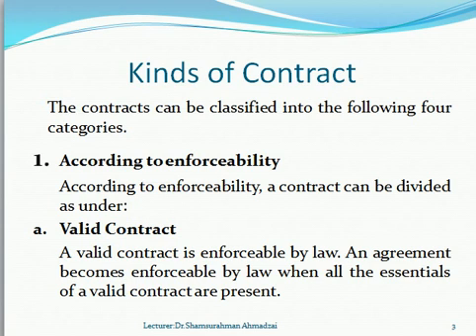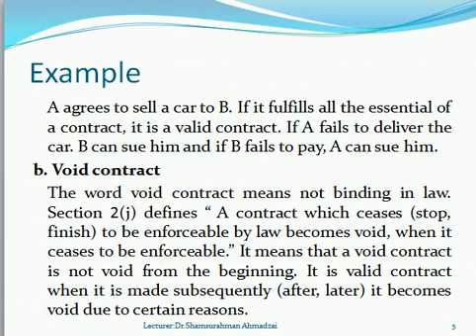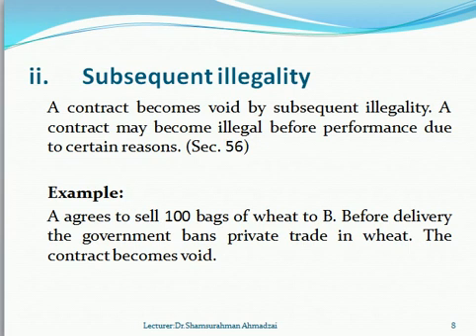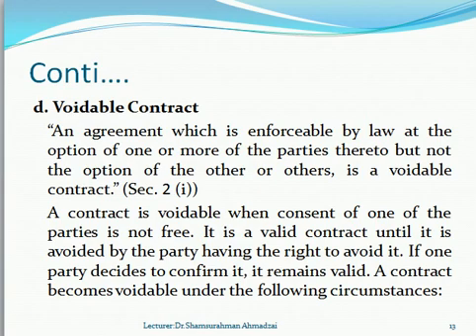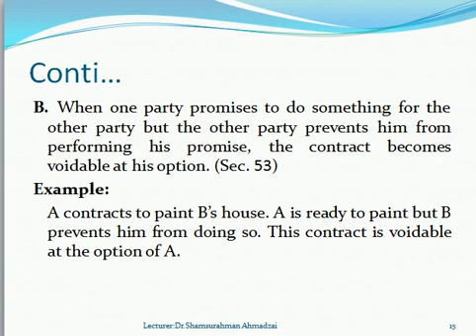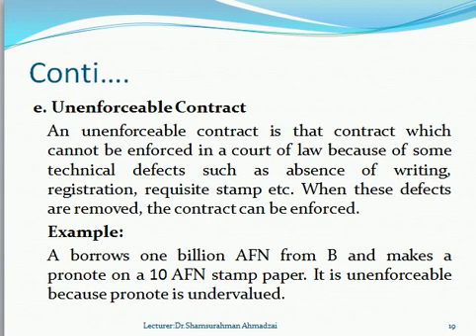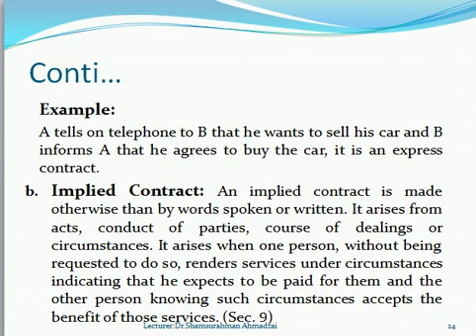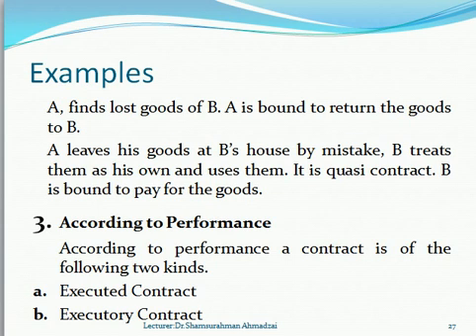Business Law Lecture#5